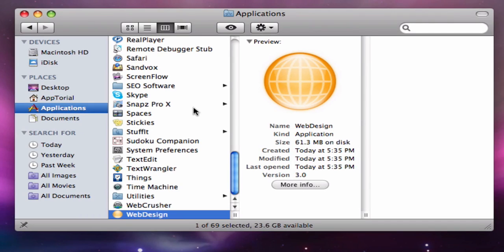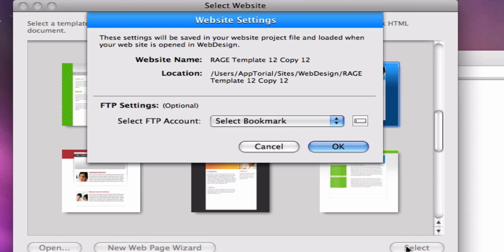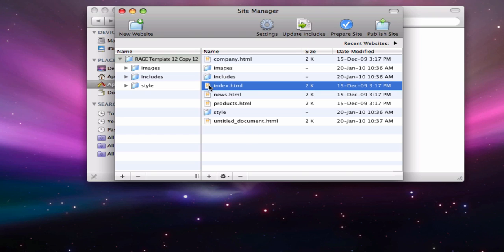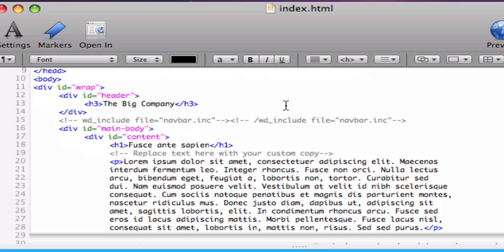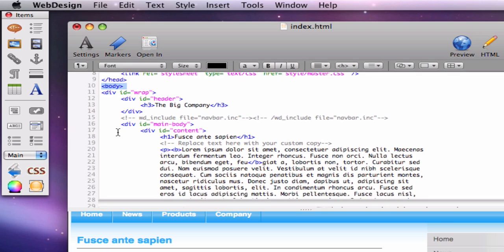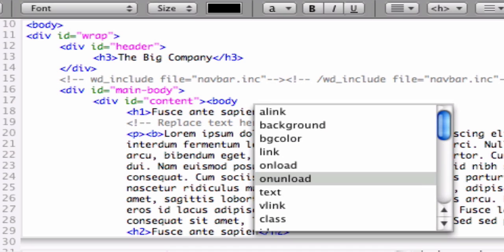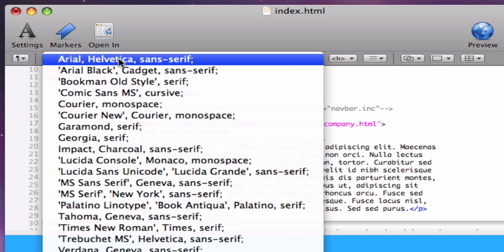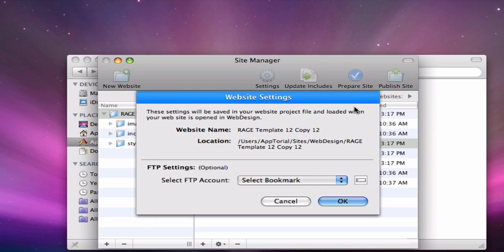Amazing Preview of RAGE Software's WebDesign 3.0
This video will give you an in depth preview of an amazing new HTML editor by RAGE Software. This HTML editor is perfect for any HTML enthusiast, and even better for users who are new, or really want to learn the language.